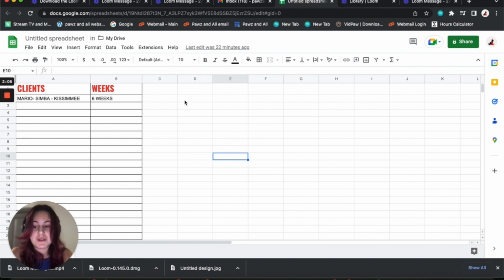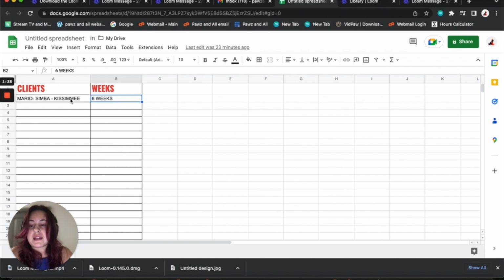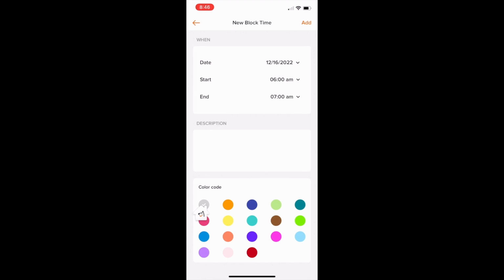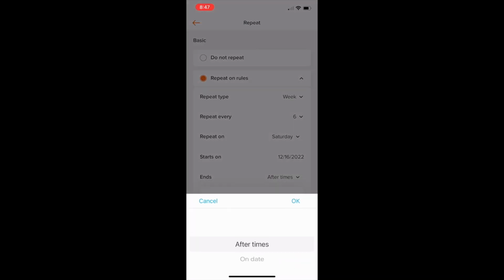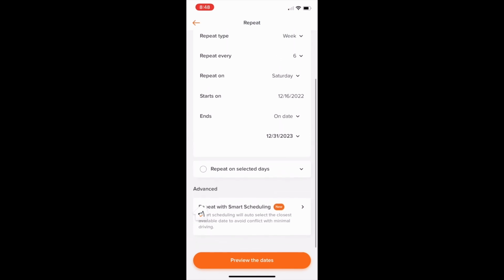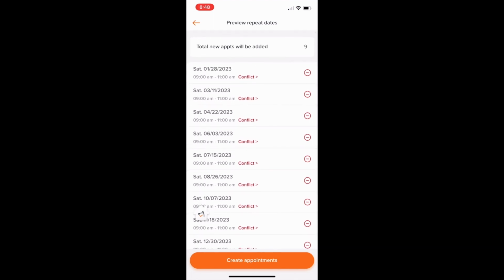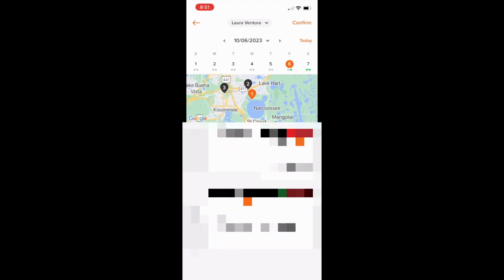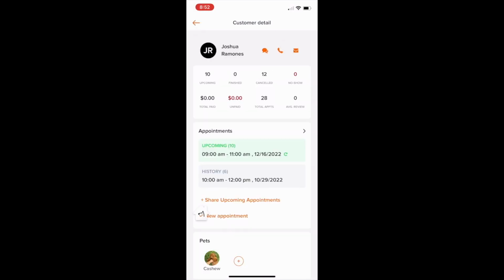HOW I BOOK MY MOBILE GROOMING CLIENTS FOR THE YEAR USING MOEGO